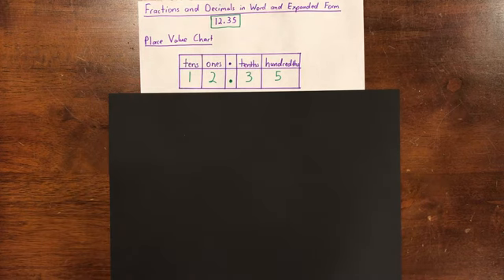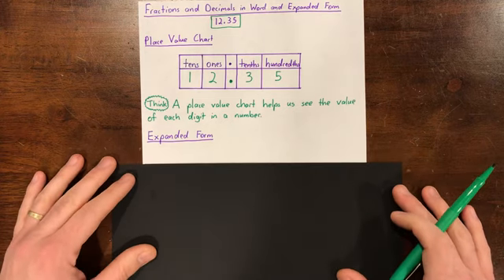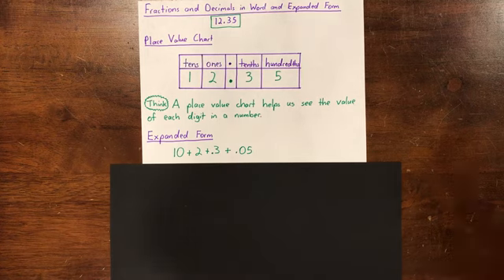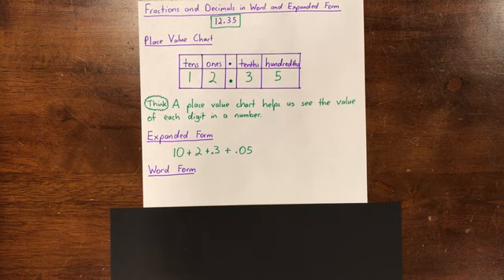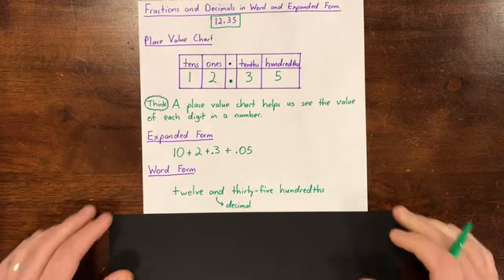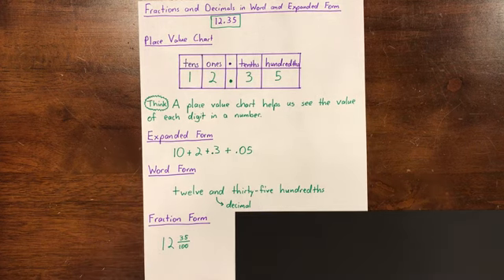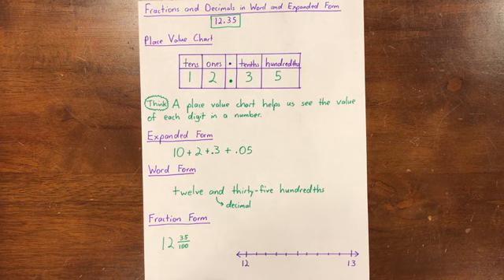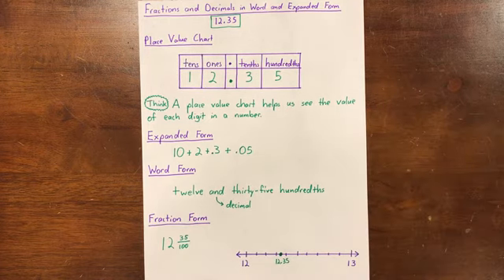4th Unit 7 Lesson 4 POD